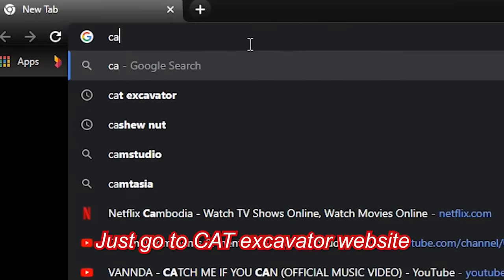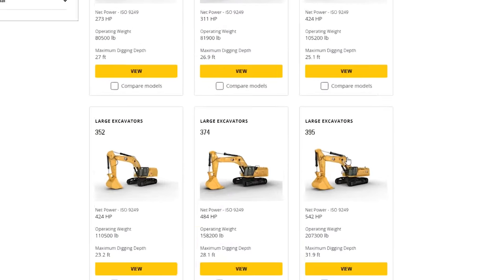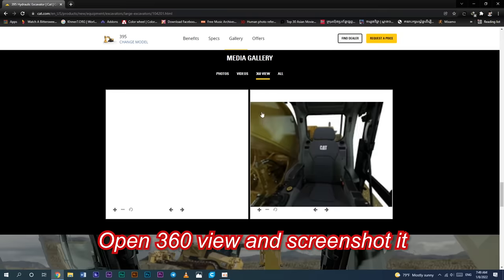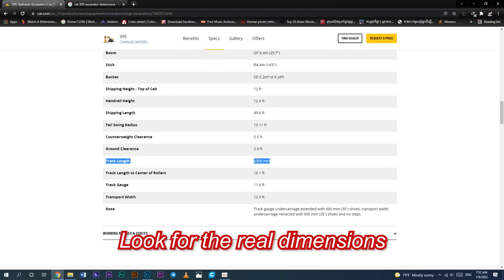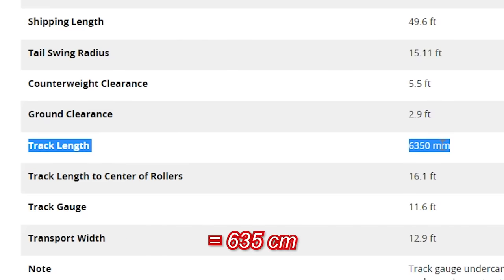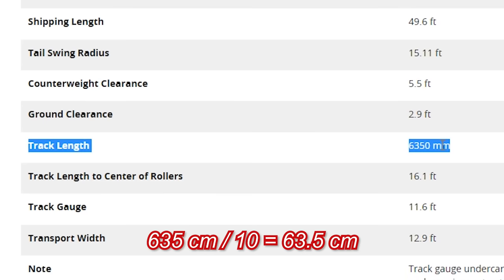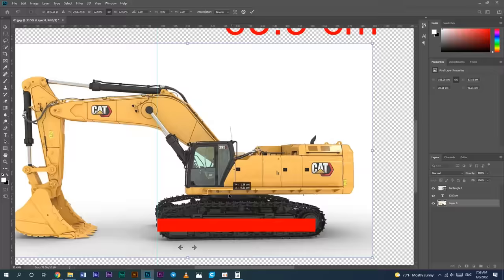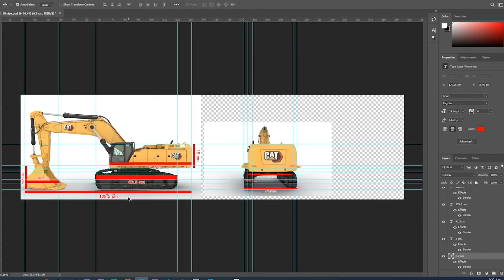RC Excavator CAT 395 1/10 Scale 100% Completed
This is the combination video of RC Excavator CAT 395 1/10 scale series
- Thumbnail design by: Sem Barang